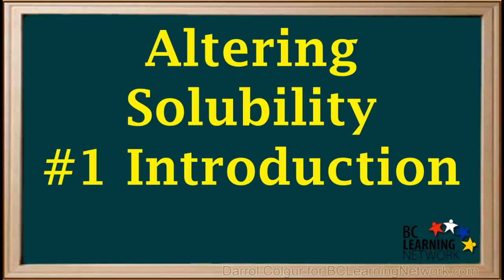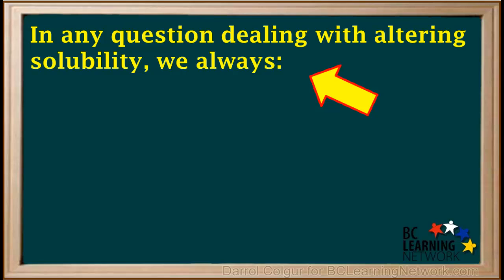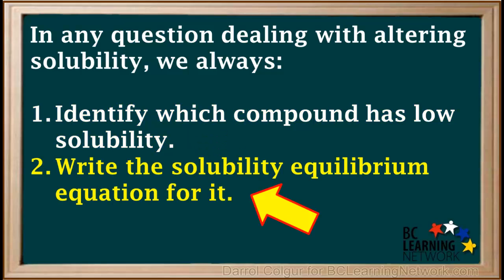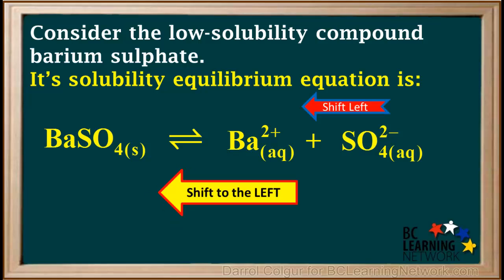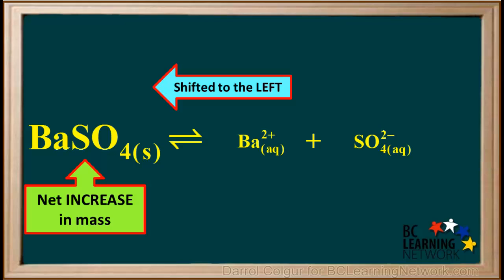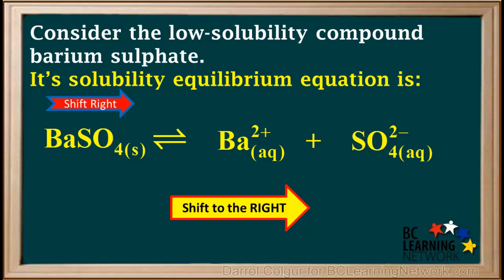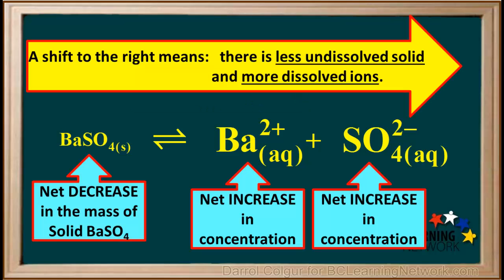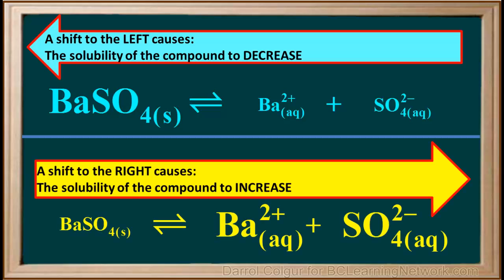WCLN - Altering Solubility - Introduction - Chemistry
Altering Solubility  -  Introduction

0:02here we'll show you how this all utility a compound can be changed
0:06here we dealing mainly with low solubility
0:10or slightly soluble compounds these include compounds identified
0:15as low solubility on the solubility table
0:18and all the compounds listed on the KSP cable
0:22in your data booklet in any question dealing with all-terrain solubility
0:28we always start with two important things first we identify which compound
0:34has low solubility
0:35we do this by consulting the solubility table
0:39where the KSP cable remember compounds containing spectator ions
0:43Witcher alkali metal cat I and and the naked eye in
0:47usually don't have low solubility after we have identified the low solubility
0:53compound
0:55we write the solubility equilibrium equation for it
0:58this equation is central to our discussion
1:01as an example we'll start by considering the low solubility compound
1:06barium sulfate its solubility equilibrium equation looks like this
1:11with a solid be a so-far on the left and is dissolved ions on the right
1:16in the animation to follow will represent the amount to beach substance
1:21by the size of this text in the equation watch it closely
1:25anything which causes this equilibrium to shift to the left
1:29by yes results in both dissolved ions
1:36have been in net decrease in concentration and the undissolved solid
1:41having an increase in mass remember we cannot change the concentration up a
1:46solid
1:46only the amount or the massive solid present in the container
1:51so a shift to the left means there's more on dissolved solid
1:56and less dissolve diane's this means a shift to the left cause at the
2:00solubility
2:01to decrease this is something you should always remember
2:05shifting to left decreases the solubility
2:08now let's consider the solubility equilibrium equation preparing himself a
2:13to gain
2:14and see what happens when it shifts to the right like this
2:18we can see
2:22that as a result is shifting to the raid concentrations up to dissolve diane's
2:27have increased and the massive the end is of solid has decreased
2:32so a shift to the rate means there is less and is also it remaining
2:37and more dissolved ions in the solution so in other words
2:41as this equilibrium shift to the raid more obtuse all that dissolves
2:45so we can say that when the solubility equilibria shift to the right
2:50the solubility at the compound increases
2:53so to summarize what we've done
2:56when the solubility equilibria and shift to the left
2:59the solubility decreases and more solid forms
3:03and when the solubility equilibrium shift to the right
3:07the solubility increases and more this all the dissolved
3:12it's very important to remember these
3:17I'm